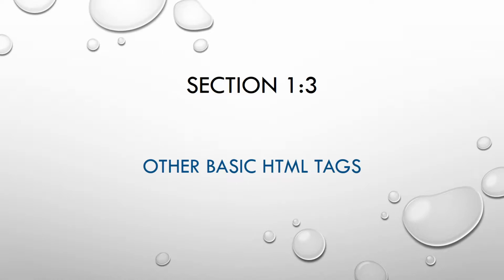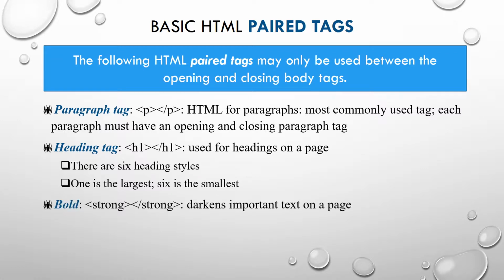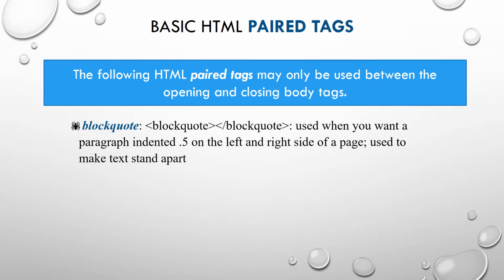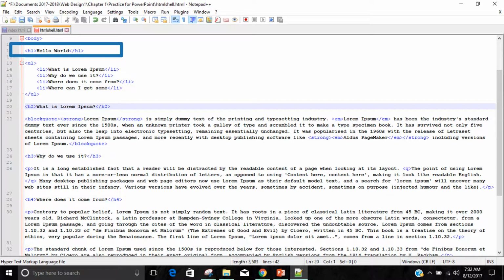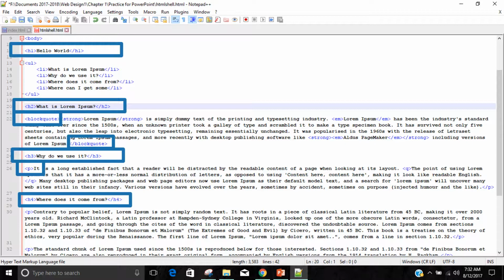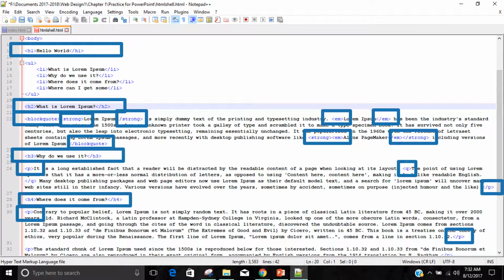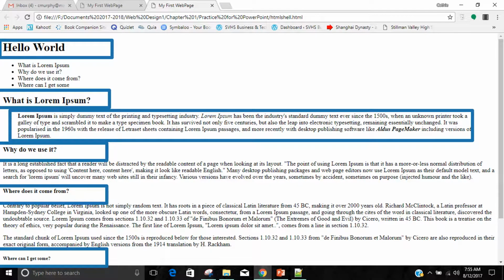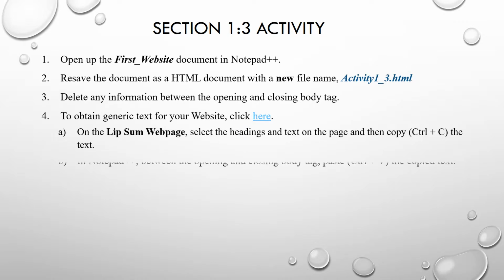WD!mChapter 1 PowerPoint Part 3